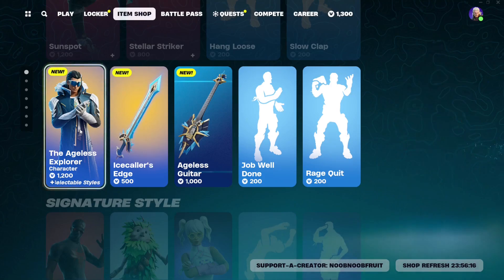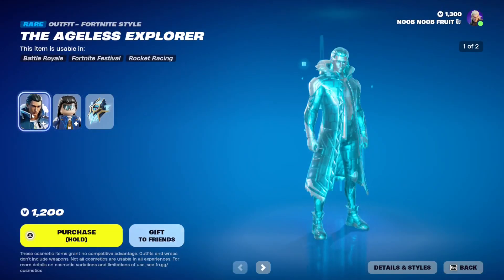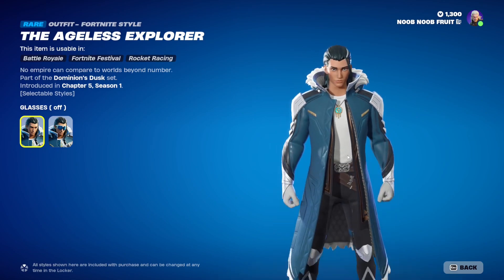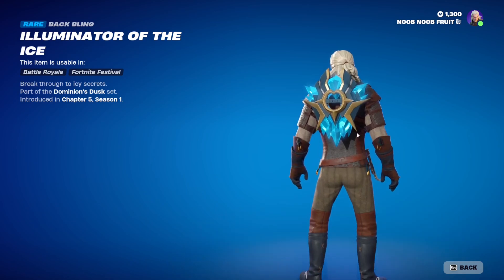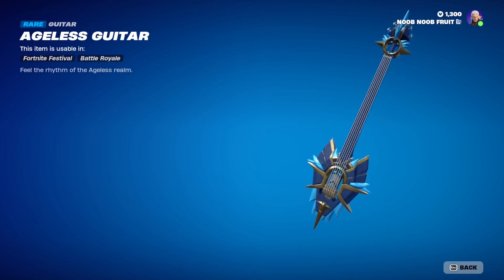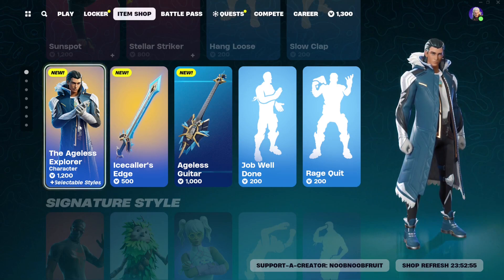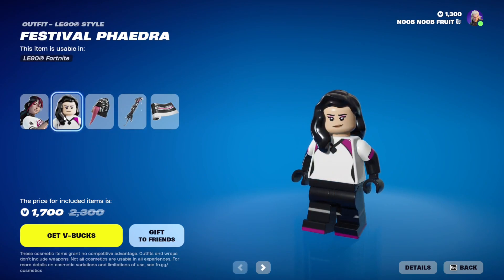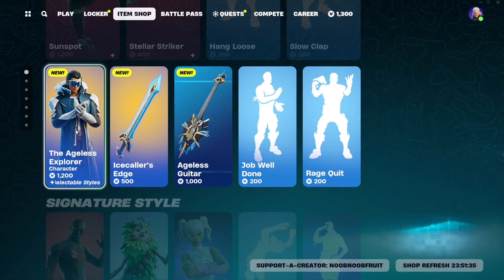The Ageless Explorer "Young Geno" is Finaly HERE !!!!!!!!!!! (Full Bundle Review)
Fortnite Chapter 5: Season 1 Item Shop Review.